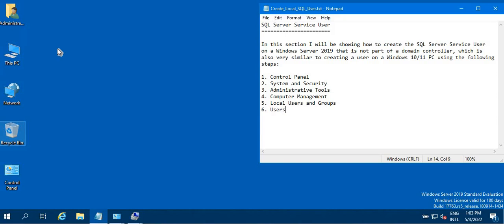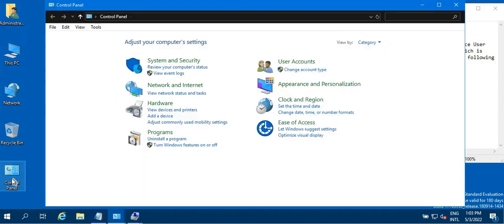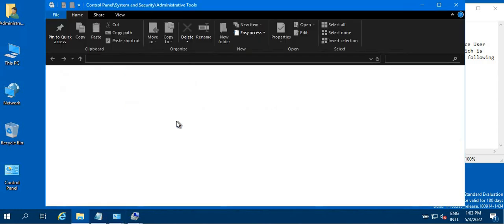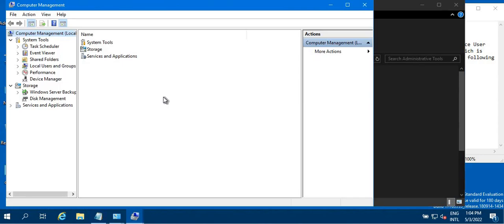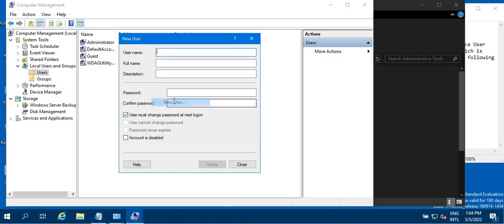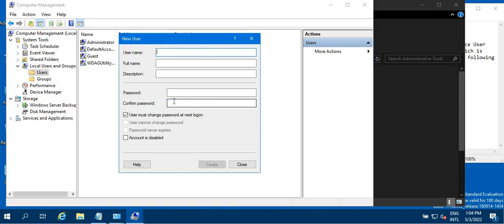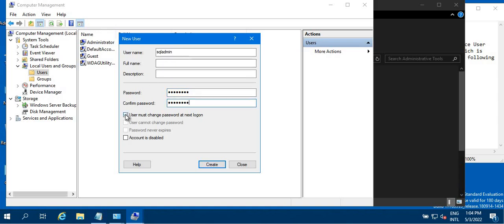Service User (Non-Domain)